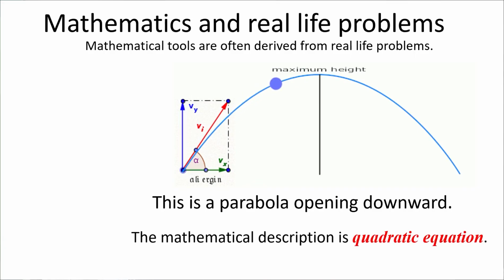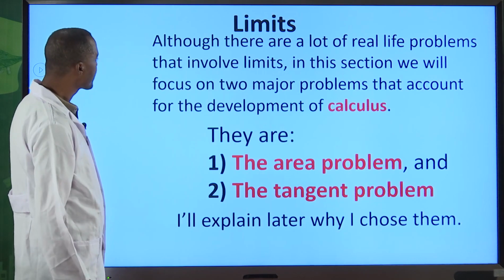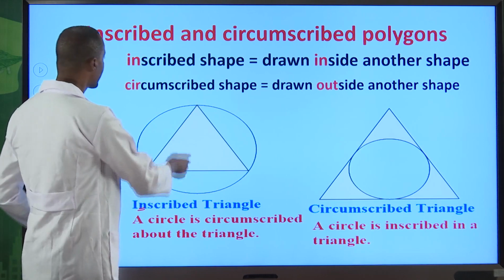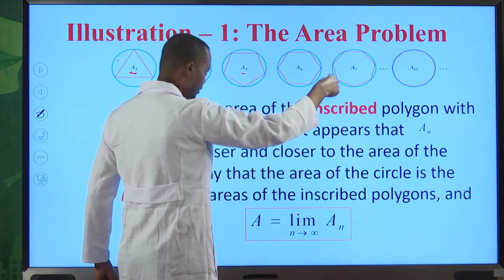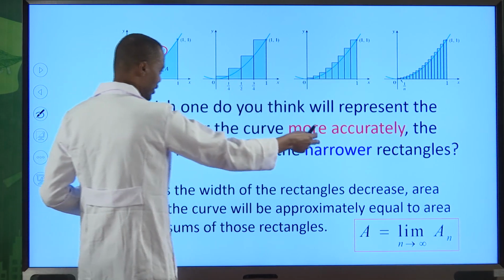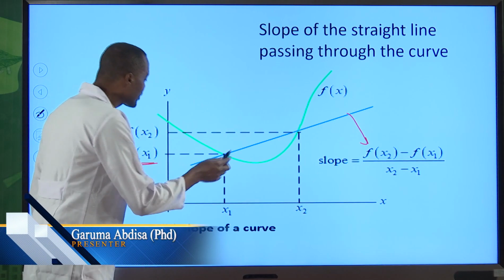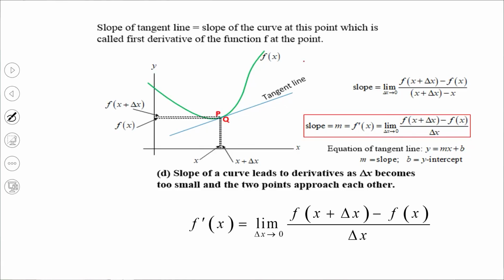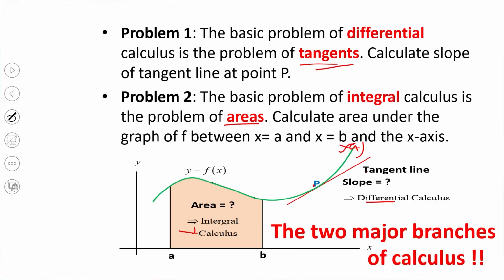May 8, 2024